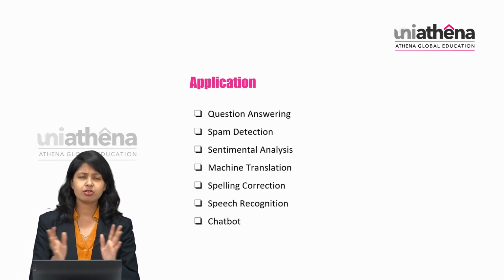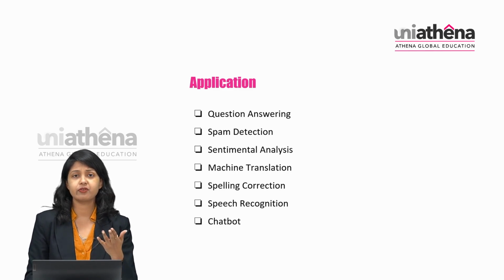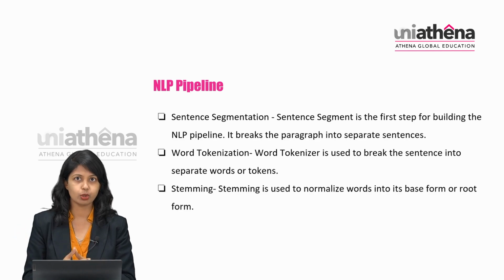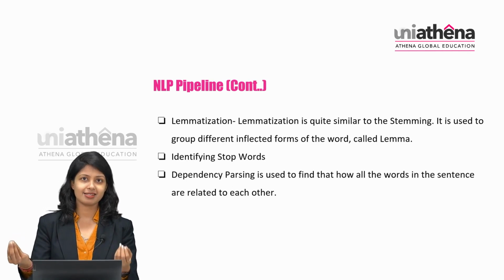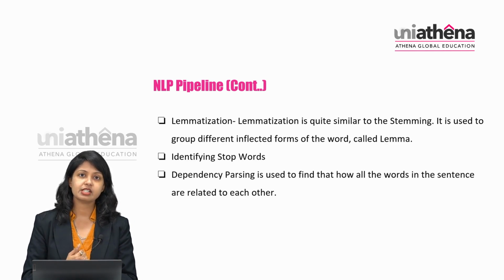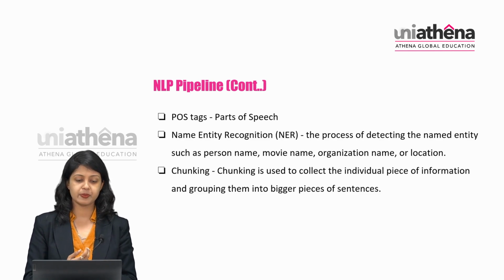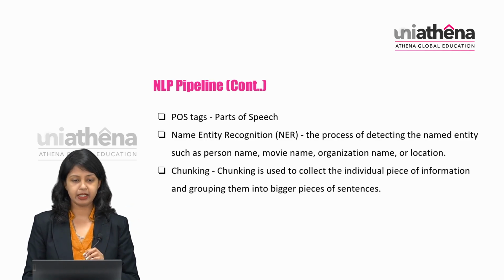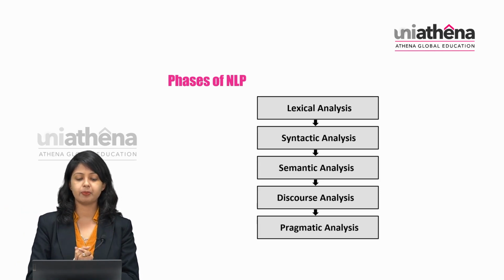Artificial Intelligence and Natural Language Processing | What is NLP? | Pipelines & Phases of NLP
Natural Language Processing (NLP) is an integral part and subfield of Artificial Intelligence (AI). It allows AI to interact with the world more intuitively by focusing on understanding, managing, and generating human language.

With usage across systems like Chatbots, Virtual Assistants, etc. It is a must-know component of this wide subject.

In this video you’ll learn:

- What is Natural Language Processing (NLP) & what is it used for by AI?
- Various components of NLP like Natural Language Understanding (NLU) & Natural Language Generation (NLG)
- Different applications of NLP in the real world
- Pipeline and different phases of NLP

Gain a deeper understanding of NLP pipelines and their power to unlock the potential of human language processing.